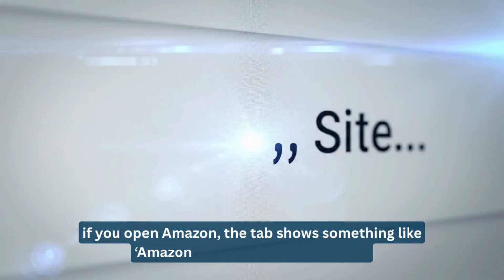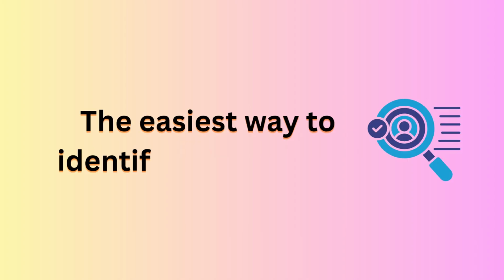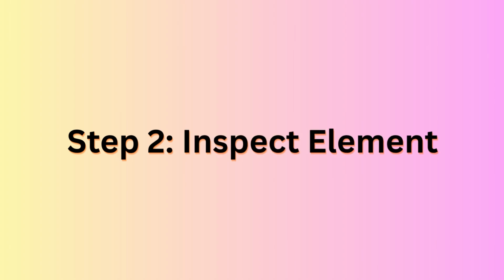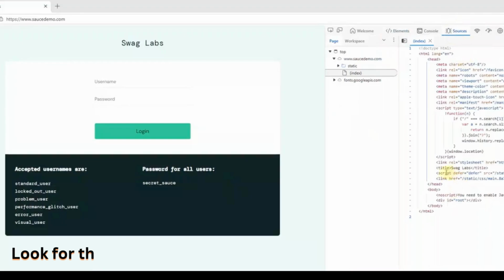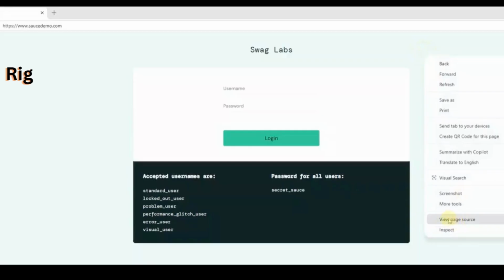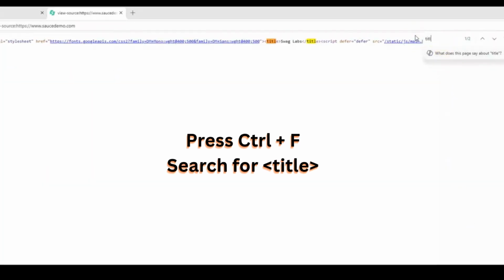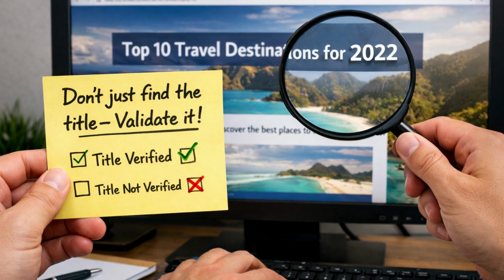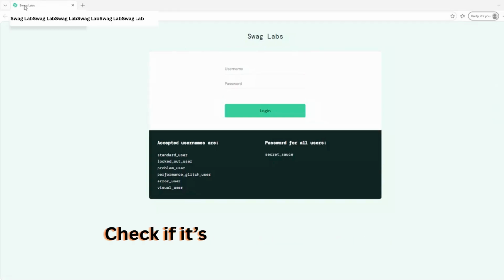UI/UX Testing - Case Study 2 - Page Title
Did you know that one tiny line of text on your browser tab can impact SEO, user experience, and even trust? 😳
Yes — I’m talking about the Page Title!